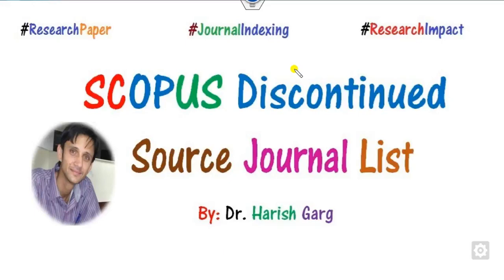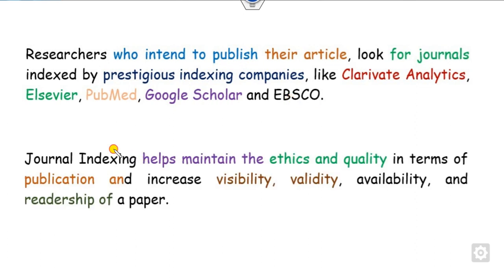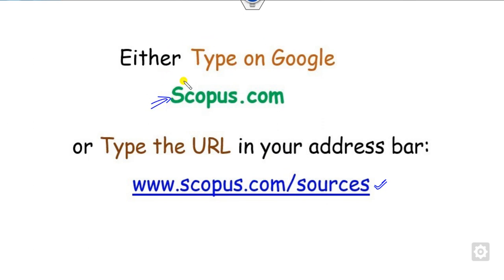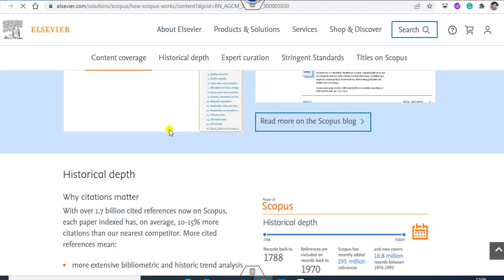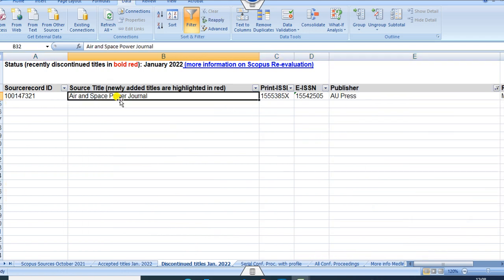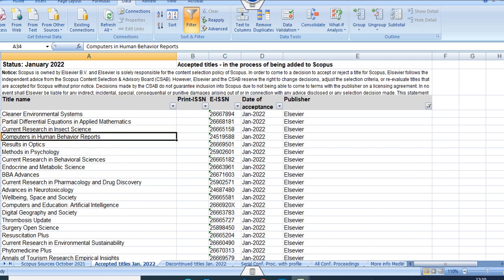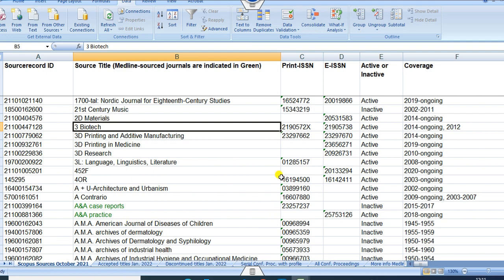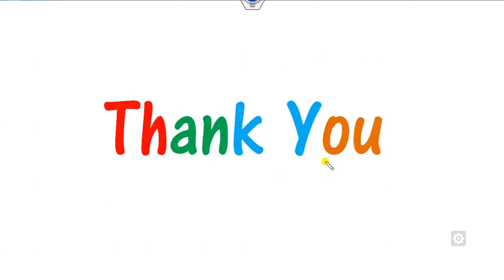SCOPUS Discontinued Journal List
SCOPUS Discontinued Source Journal and Conference List